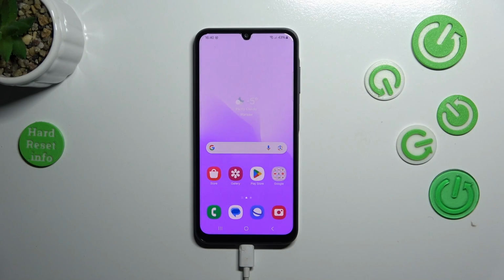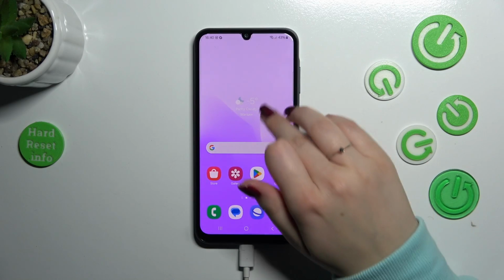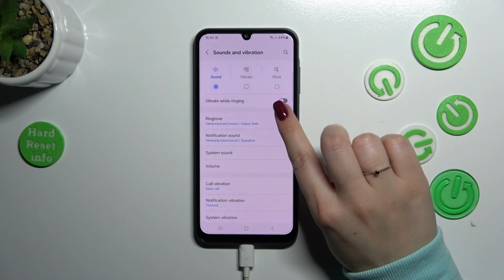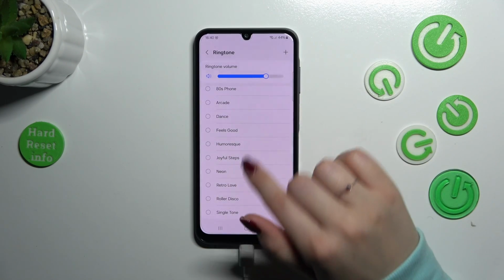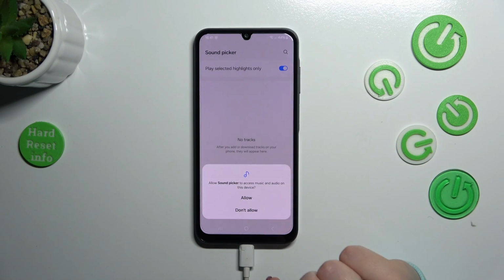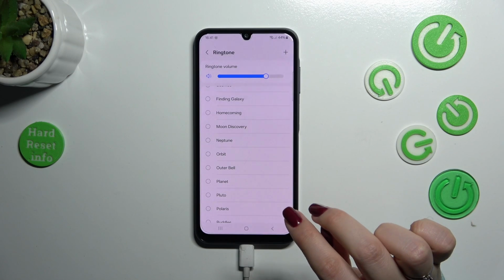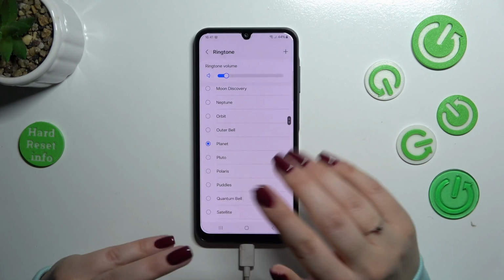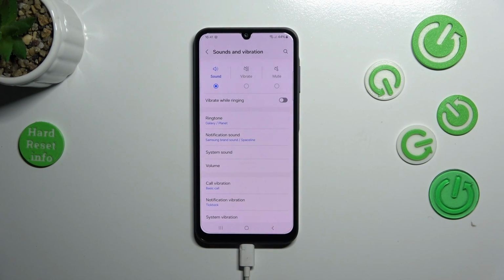How to Change Ringtone on SAMSUNG Galaxy A25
Find out more info about SAMSUNG Galaxy A25:
Stay here if you want to know how to change ringtone on your SAMSUNG Galaxy A25. We will show you how to open the sounds settings on your phone, then how to enter the ringtone list - select your favourite and apply on your device. Do you want to know more about your phone? Visit our YouTube channel.

How to change ringtone on SAMSUNG Galaxy A25? How to set up ringtone on SAMSUNG Galaxy A25? How to open ringtone list on SAMSUNG Galaxy A25?